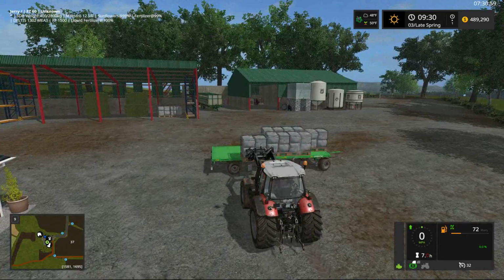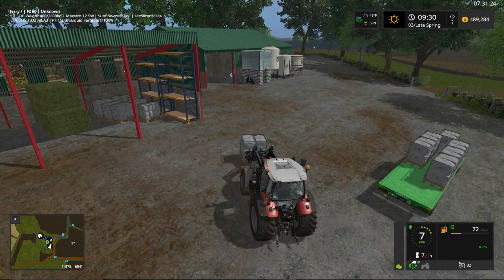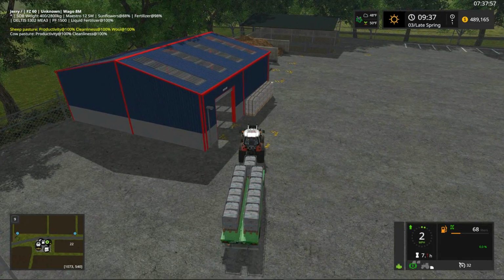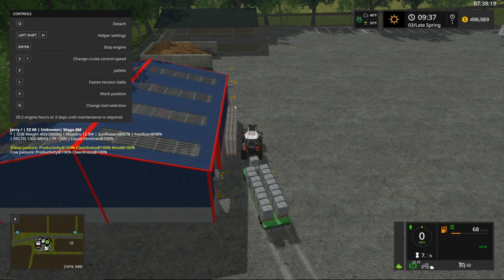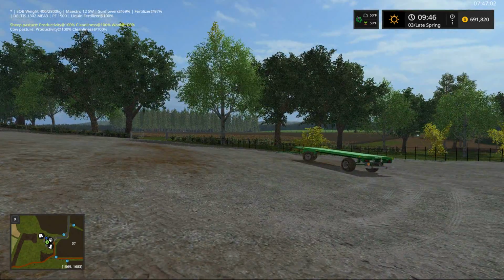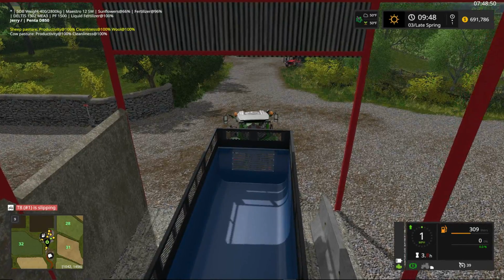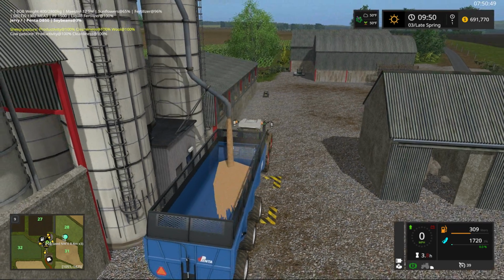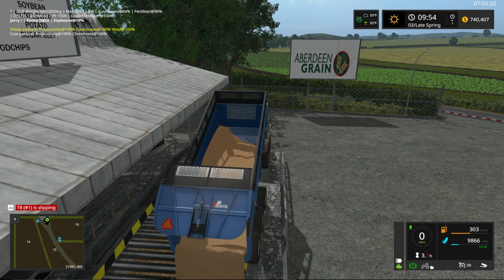Farming Simulator 17 - Lawfolds by Stussy Episode 47 - Seasons Mod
Interested in helping the GrizzlyBearSims Channel without actually spending a dime?

This is the brand new Lawfolds, Aberdeenshire map by Stussy.  I've been following the build and testing progress of this map for a few weeks now and I am really excited to be able to play it and showcase it here for you all to also enjoy.  I'm playing this map in career mode with about 95% of the starting equipment.  I'm also farming this map based on seasons and starting in early spring.  Each game day represents one month.  In addition, this map will mainly be arable farming with a light emphasis on animals.

Please Note - I'm using the yet to be released and still beta and work in progress FS17 Seasons Mod in this Let's Play series.  The FS17 Seasons Mod is being developed by Realismus Modding.  I'm unable to tell you where you download or how to install this mod.  If you would like more information on the FS17 Seasons Mod and its progress, please visit the FS-UK Forums and read this thread Special thanks to the Realismus Modding team for the development of this incredible mod.

Check out the other dudes on YouTube

J

Opening Music
Song 1: Back To The Woods